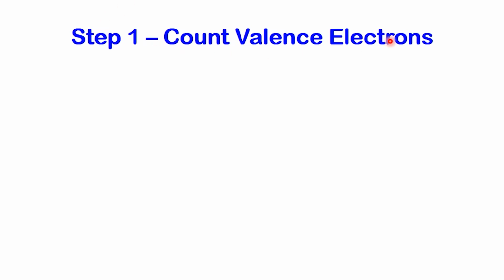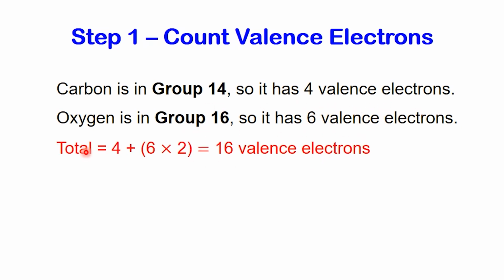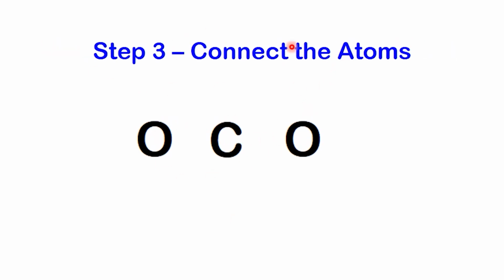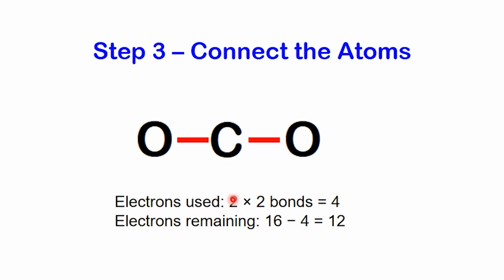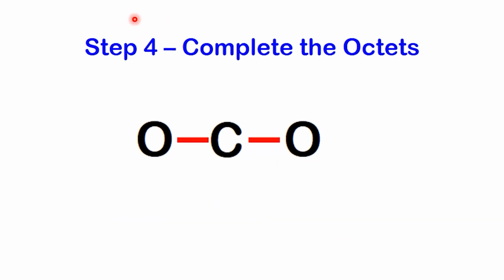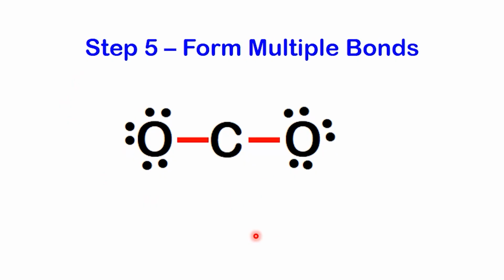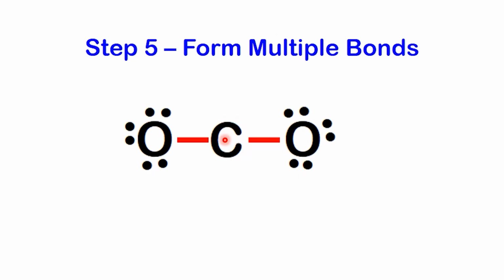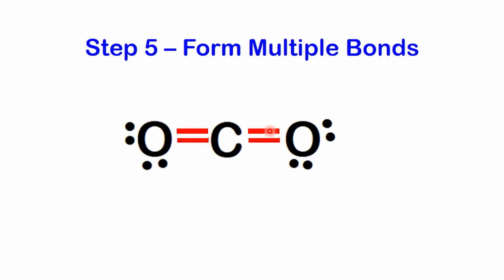How to Draw Lewis Structure for CO2 (Carbon Dioxide) | Step-by-Step Tutorial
Learn how to draw the Lewis structure for Carbon Dioxide (CO2) in this clear, step-by-step chemistry tutorial. We’ll walk through the entire process—from counting valence electrons to understanding why CO2 requires double bonds to satisfy the octet rule. If you’ve ever struggled with determining the central atom or knowing when to share lone pairs to form multiple bonds, this video is for you. This guide is perfect for high school (lycée) and university students preparing for exams or finishing homework.
In this video, we cover:
How to calculate total valence electrons for CO2.
Choosing the central atom between Carbon and Oxygen.
The Octet Rule: Why single bonds aren't enough for Carbon.
Double Bonds: How sharing electrons creates a stable molecule.
Final check: Ensuring formal charges and octets are correct.
Timestamps:
00:00 Introduction to CO2 Lewis Structure
00:17 How to Calculate Total Valence Electrons
00:44 Placing the Central Atom (Carbon vs. Oxygen)
00:58 Connecting atoms with single bonds
01:20 Completing outer octets with lone pairs
01:45 How to form double bonds in CO2
02:00 Final stable Lewis Dot Structure for Carbon Dioxide